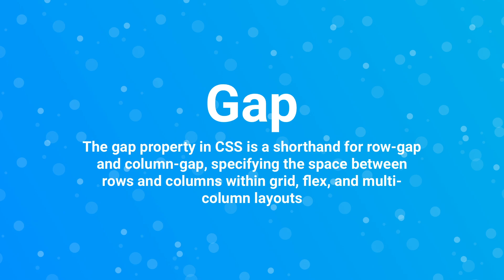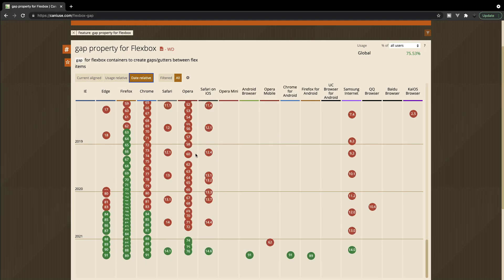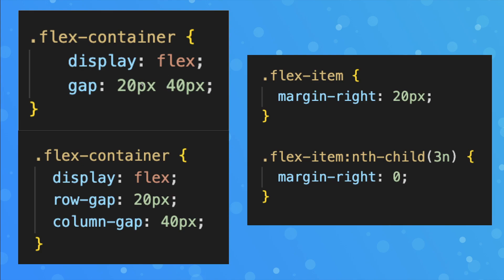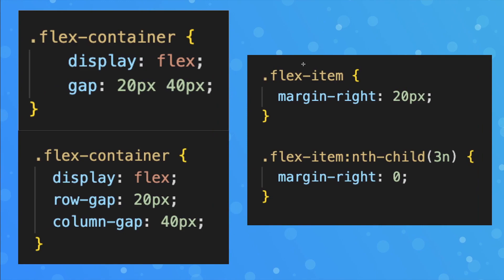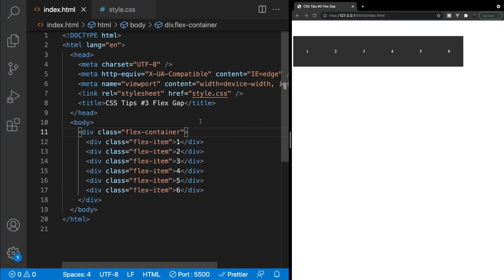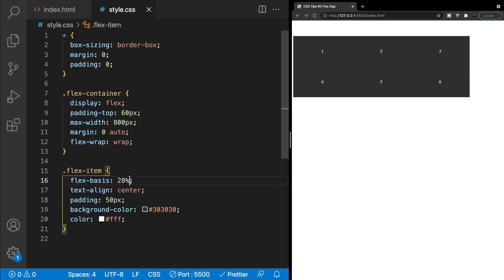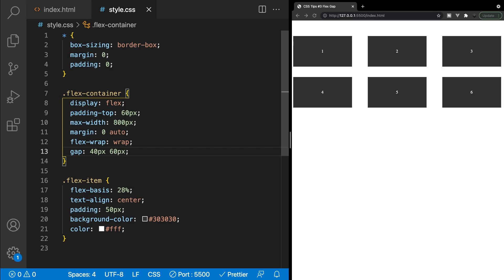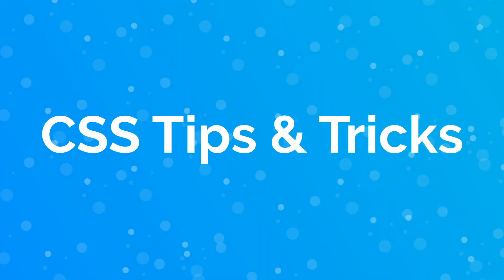This one property will make using flexbox so much EAISER... | CSS Gap Property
In this video we cover the gap property for flexbox which makes creating gutters between your flex items achievable with one line of css!
Timestamps:
0:00 Introduction
1:40 How you define/use gap
4:05 Using gap within Vscode